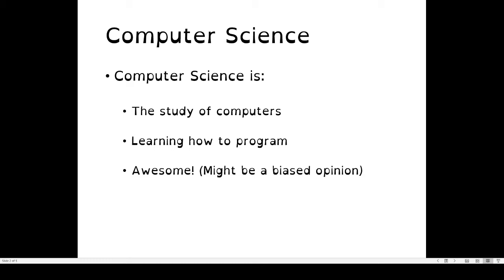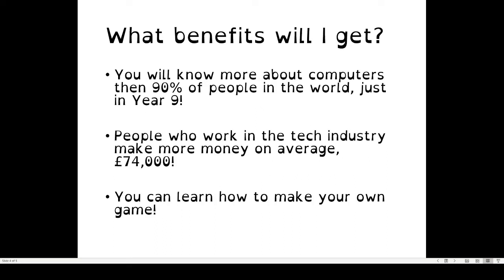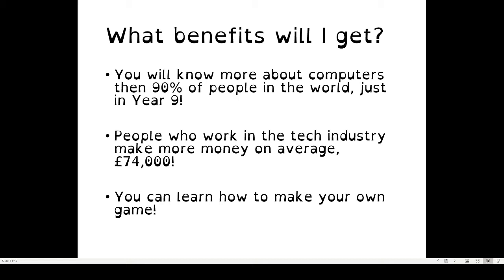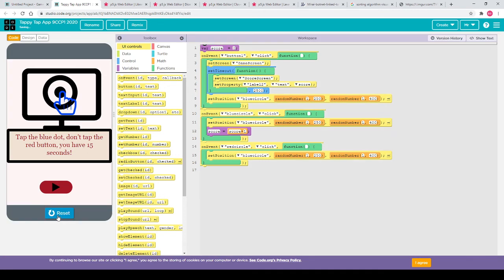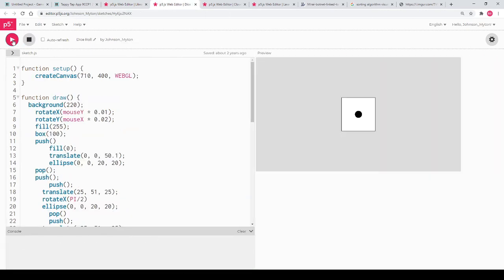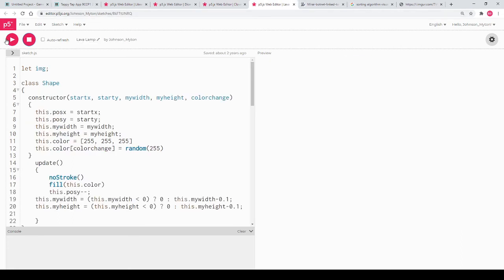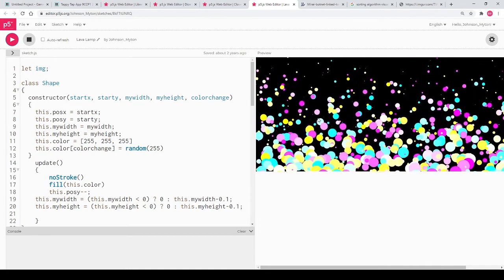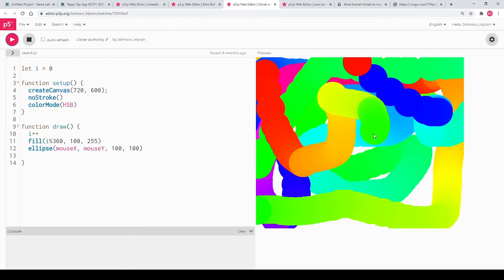Computer Science - Year 8 Options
Do you enjoy finding out how things work? Would you like to try your hand at programming or making your own games or apps? This might be the subject for you...